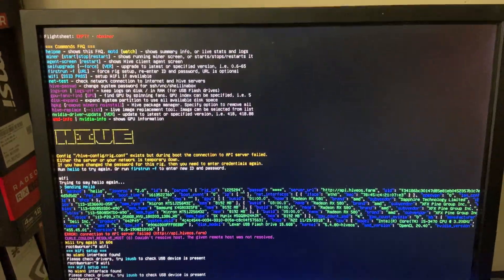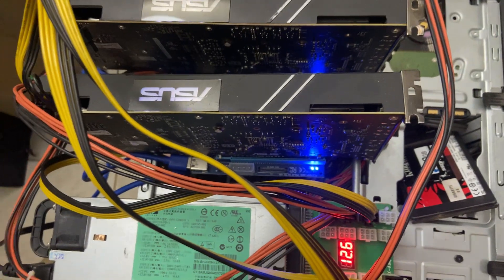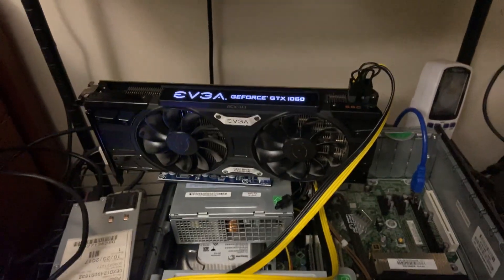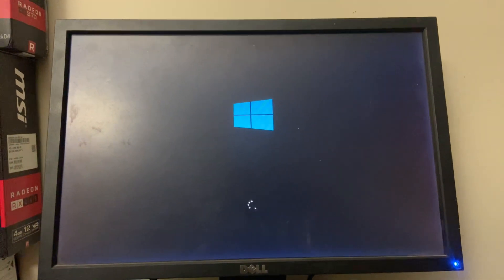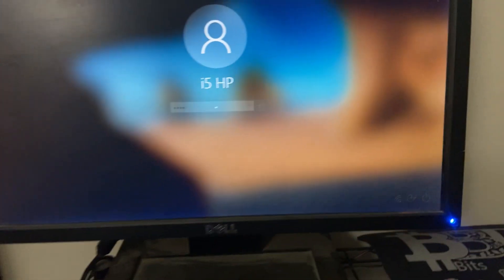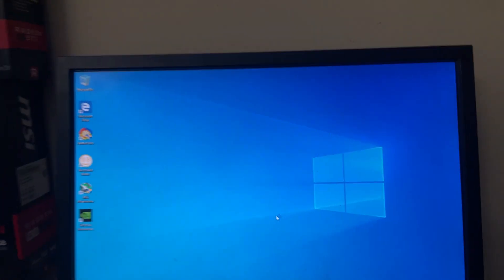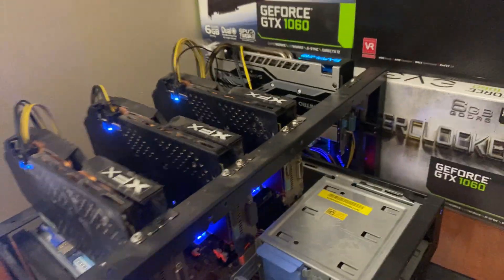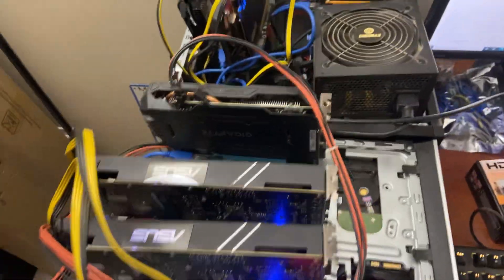RX580 Rig HiveOS network issues, GTX1060 rig issues with HiveOS, Downloading Drivers. RX570 28mh/s!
What’s up everyone! I hope everyone is having a good day, today has been extremely frustrating but I’m trying to stay positive!

GTX1060 Hard Drive pooped on me, HiveOS on the 580 rig won’t connect to the WiFi network. Using the hard rice from my 580 rig to run the 1060’s, downloading drivers for my 1060’s and trying to get the new 1060 to recognize. So many issues today, still trying to get it all solved. I hope to post an update tomorrow morning before I go up north to snowboard. I want all the rigs to be mining while I’m snowboarding on a mountain.

Let me know if you guys want to see some snowboarding content! It’s gonna be my first time going!

Stay positive you guys, everyone has tech issues even me. I’m excited to get HiveOS going. Baby steps at a time for me but I’m getting closer to making the switch!

Thanks to Blakes Mining Cave for the tutorial, still having issues but that helped me get my USB drives with Hive.

I got my 570 up to 28mh/s from 25! That’s the only positive today...

Make the best of what you got! Positive vibes and best wishes to all!

I’m gonna go to bed now before I get a worse headache from how frustrating this is!

What Altcoins are you investing in?

What are you guys up to? Any chance finding any GPU’s for a reasonable price?

RX580, RX570 and GTX1060 Profitability Mining BTC on Nicehash!

Bitcoin is insane! All altcoins are blowing up! Crazy time in crypto!

What card should I buy next? Looking to upgrade the 5600xt! I want a new card for my gaming rig!

Getting closer to switching to HiveOS!

Signed graphics card by BitsBeTrippin I love it!

The Mining adapter did not work, I’ll be testing it again but that’s a waste of money. Same with the HDMI switch! Not a working unit! Stay away! I might send it to Dedmore so he can mess with it!

Blake, I will be following that HiveOS tutorial soon!

I wish you all the best and let me know if you have any questions! Let me know what you want to see next!

HiveOS coming soon!

Crypto Mine today! Anyone can do it! Your old PC can too!

Dont gamble you guys...its not worth it LOL

Side projects going well! Let me know what’s going on with you!

 Stats Below:

3 Different GPU Rigs:
4 RX580 8gb (110-120mh/s) ETH @ 400 Watts

-1 5600XT 6GB (40mh/s) ETH @ 90 Watts

3 1060 6gb Turbo & Windforce  (67mh/s) ETH @ 190W
-2x Asus 1060 Turbo ~46 Mh/s ETC

-AMD XFX RX570n ~ 25 Mh/s ETH
-GTX 1060 6gb  (24 mh/s) ETC @ 60 Watts
-SIGNED BBT GTX1060 6gb (24mh/s)

ASIC Miners

4x Moonlander 2’s (13mh/s) LTC F2 Pool
1 GekkoScience NewPac (60-120gh/s) CKPool BTC

FPGA Miner

1 Black Miner Mini+ (450-540 Mh/s) CKB

BTC
DAI
XTZ
ATOM
EOS
TRON
ALGO
XLM
DAI
DOGE

BELIEVE IN CRYTPO!

Happy Mining!

-CaptainFrandy